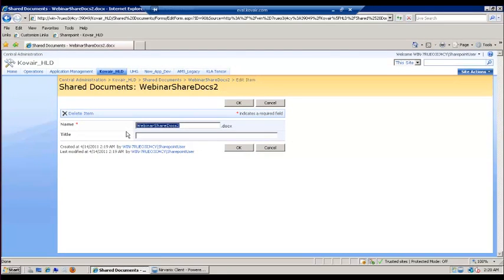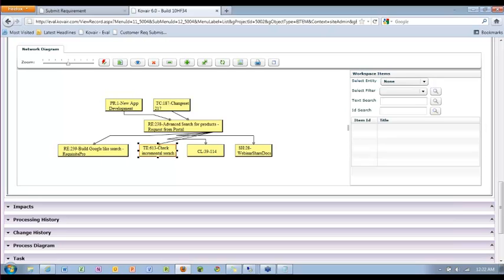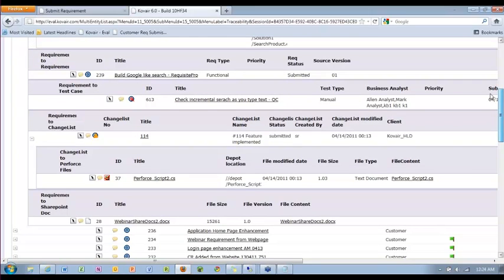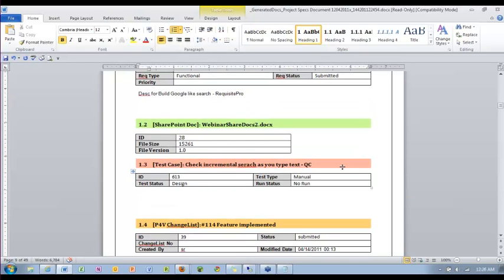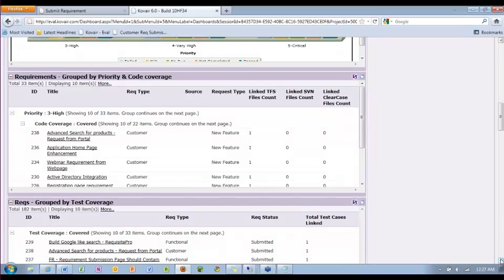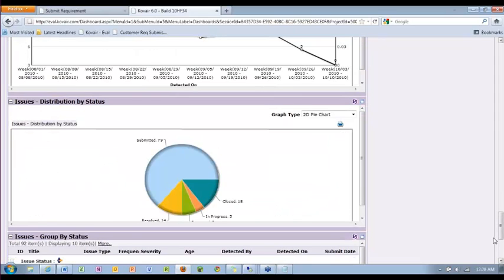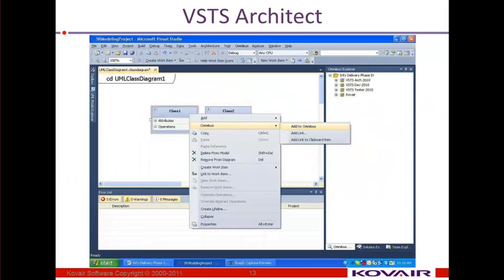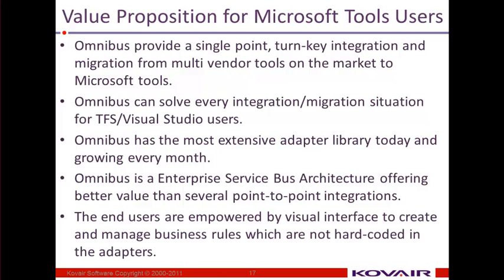Part 6 - Webinar Omnibus Integration for Visual Studio and TFS Users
Development teams using Microsoft Visual Studio and TFS or planning to acquire them often need integrations with other development tools from various vendors like, Requirements Management -- Requisite Pro, Test Management - HPQC, Configuration Management - Perforce or Subversion. In this webinar, using Kovair's Omnibus Integration Middleware Technology an actual demonstration of integrated ALM will be shown. The webinar demonstration will include multi-vendor tools integrated with Microsoft Visual Studio and TFS. In addition, the unprecedented productivity enhancements of such integrations will be discussed.